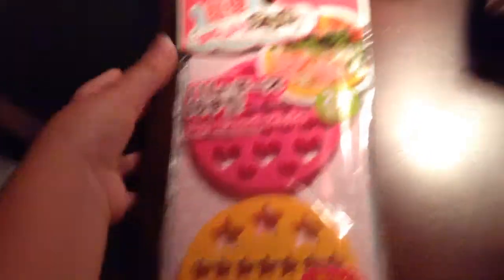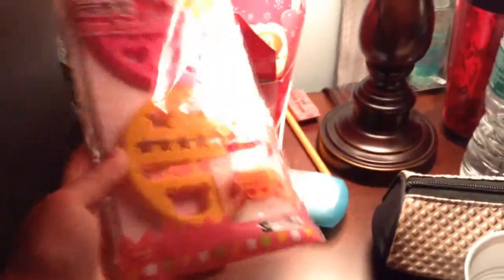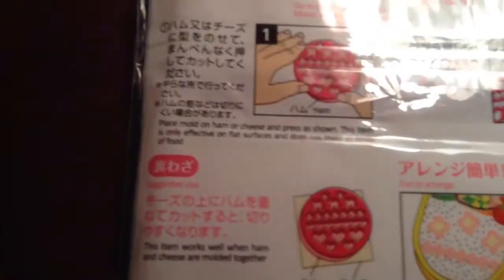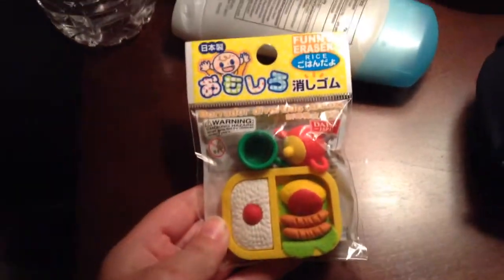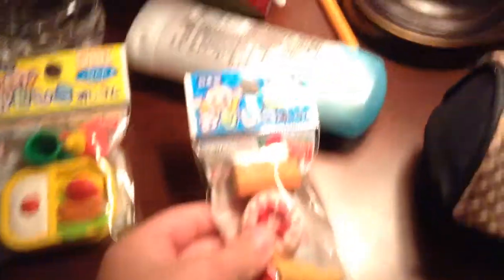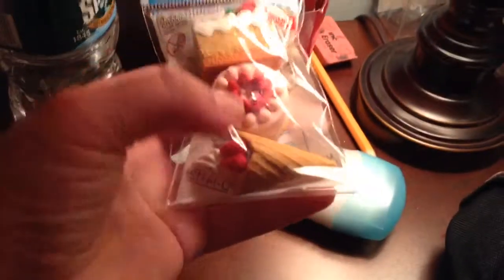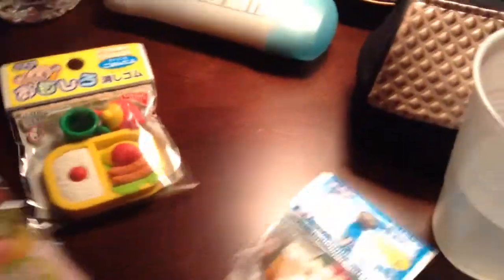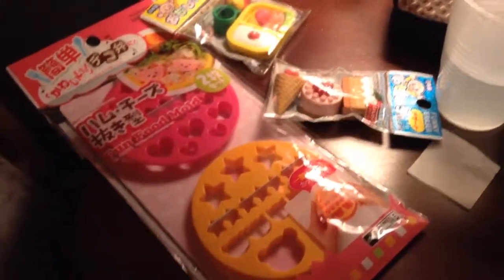Little Tokyo Haul :) | Simone Puleo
Hey guys! So today I'm showing you the things my nana got me on a recent trip to California. She went to a store called Little Tokyo. Bye! :)